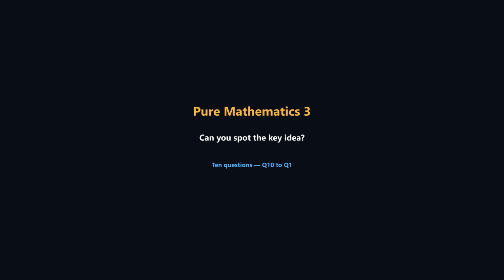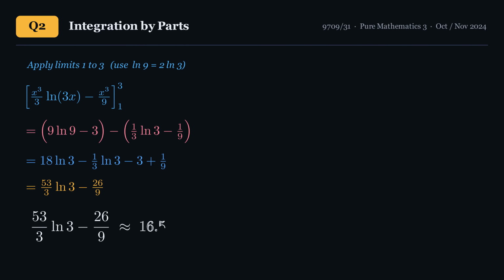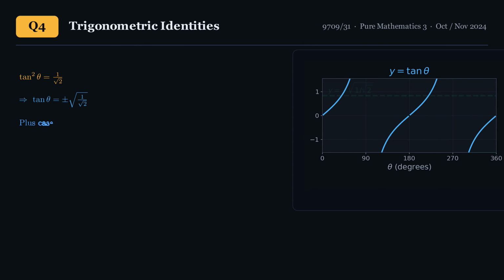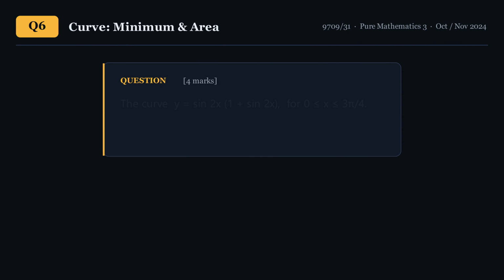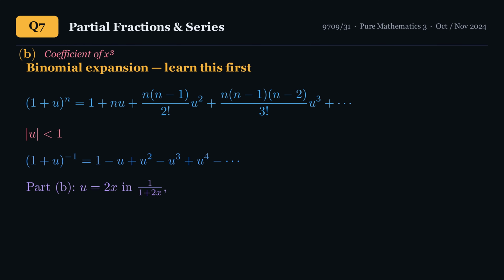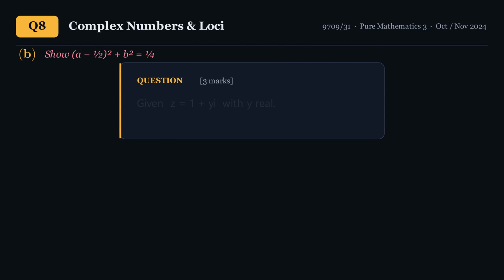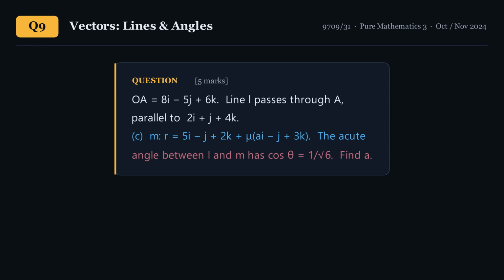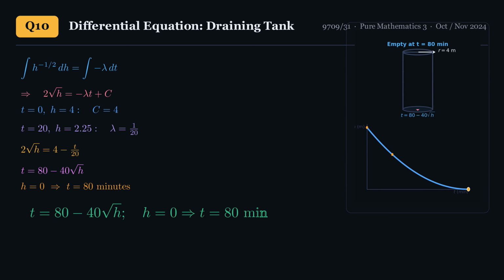9709 Paper31 | ON | 24 Full Paper Walkthrough 4K | All 10 Questions Step-by-Step (9709_qp31_ON_24)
Complete 4K voiced walkthrough of all 10 questions from paper 9709_qp31_ON_24 — 9709 Pure Mathematics 3 (P3), Oct/Nov 2024 session.

Opens with a ~36 second intro montage (Q10 → Q1 highlights), then full step-by-step solutions for every question with Manim animations and synced narration.

📄 Paper code: 9709_qp31_ON_24
📚 Syllabus: 9709 Pure Mathematics 3 (P3)
🎬 Format: 4K · voiced · visual · every line explained
⏱ Total runtime: ~25 minutes

📋 QUESTIONS COVERED
Q1  Factor & Remainder Theorem — find a and b (a = −32, b = 11)
Q2  Integration by Parts — ∫₁³ x² ln(3x) dx (exact form a ln b + c)
Q3  Implicit Differentiation — gradient at (1, 0)
Q4  Trigonometric Identities — prove, solve & tan graph
Q5  Numerical Methods — graphs, sign change & iteration to 2 d.p.
Q6  Stationary Point & Area — y = sin 2x(1 + sin 2x)
Q7  Partial Fractions & Binomial Expansion — coefficient of x³
Q8  Complex Numbers — 1/z, Argand loci & circle
Q9  Vectors — line equations & angle between lines
Q10 Differential Equations — draining tank model

⏱ CHAPTERS / TIMESTAMPS
0:00  Intro montage (Q10 → Q1 preview)
0:37  Q1 — Factor & Remainder Theorem
2:26  Q2 — Integration by Parts
3:41  Q3 — Implicit Differentiation
4:53  Q4 — Trigonometric Identities
9:04  Q5 — Root Location & Iteration
10:32 Q6 — Minimum Point & Area Under Curve
12:31 Q7 — Partial Fractions & Series
16:07 Q8 — Complex Numbers & Loci
19:02 Q9 — Vectors
22:13 Q10 — Differential Equations (Tank)

🔍 TOPICS
Algebra · Integration · Differentiation · Trigonometry · Numerical methods · Partial fractions · Binomial expansion · Complex numbers · Vectors · Differential equations

📺 INDIVIDUAL QUESTIONS
9709_qp31_ON_24 — P3 Full Paper Walkthrough (separate Q1–Q10 uploads)

🎙️ AI VOICE DISCLOSURE
Narration throughout (intro + all solutions) is AI-generated using Microsoft Azure Text-to-Speech: en-GB-SoniaNeural (speech rate −5%, pitch −1Hz). This is synthetic voice, not a human presenter. Visuals are Manim animations synced to the narration.